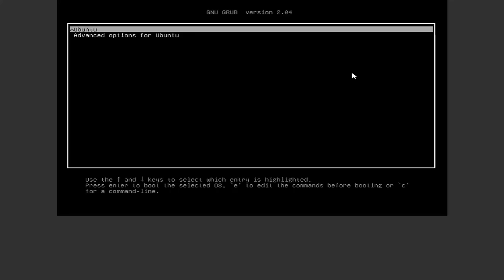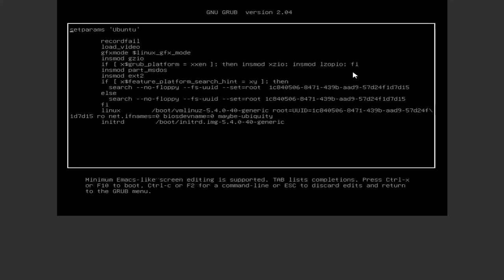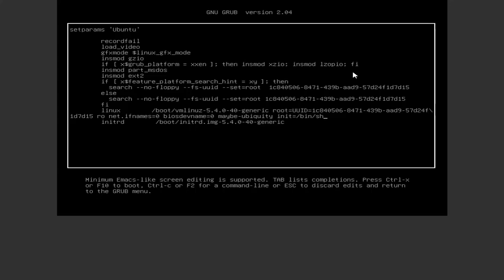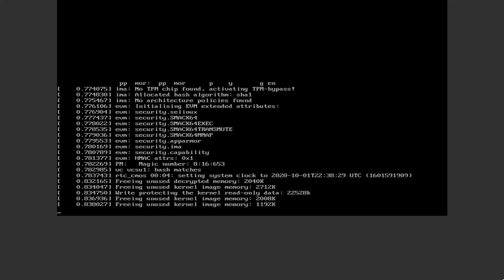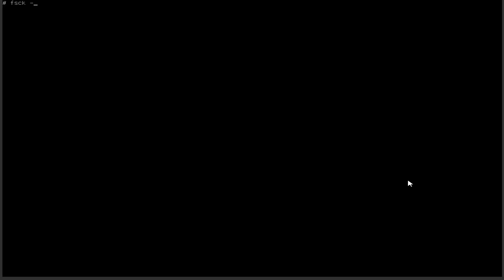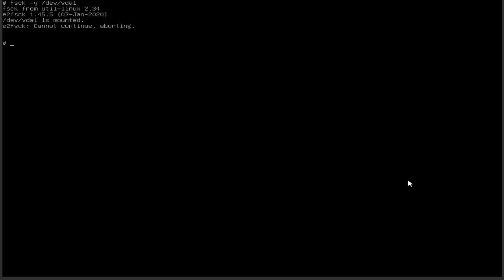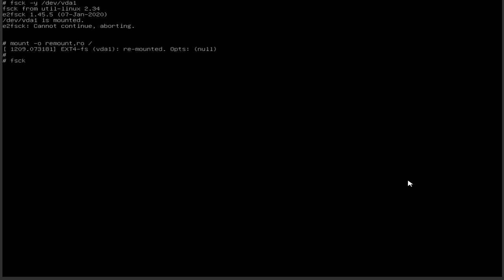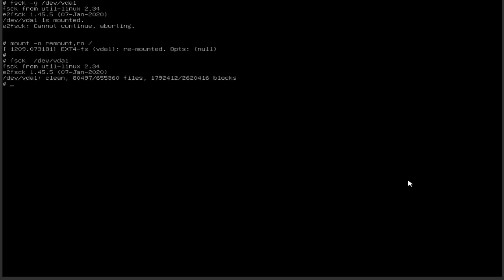Ubuntu 20 - Run the filesystem check in single user mode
This  video explains how to run a file system check on ubuntu 20 in single user mode